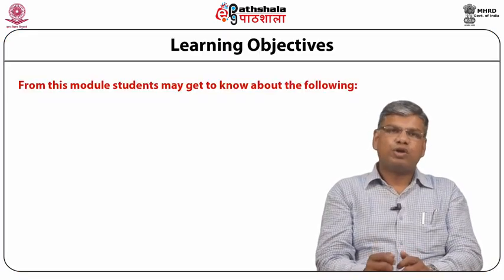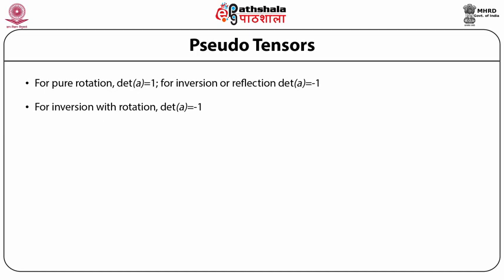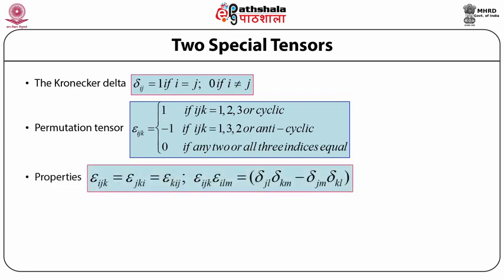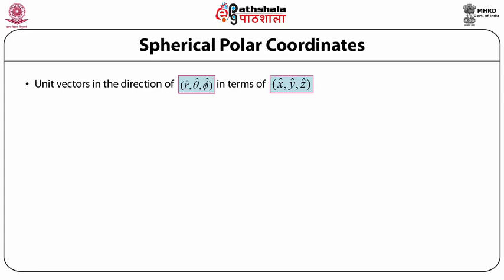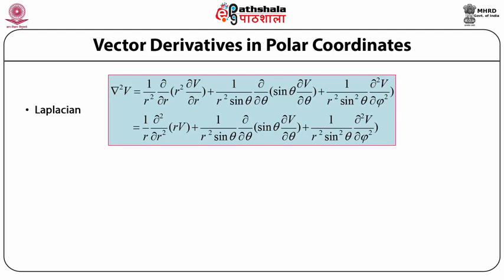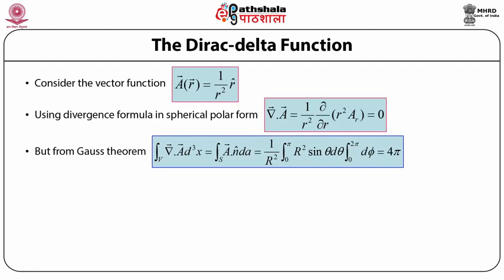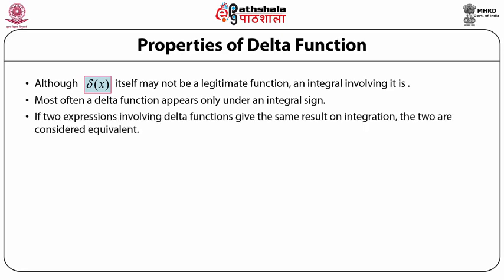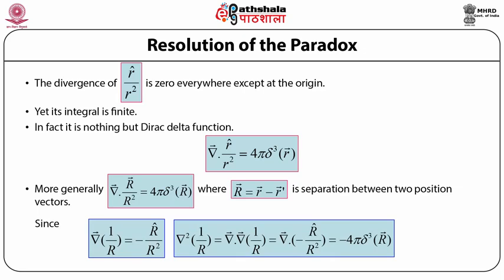Mathematical preliminaries II